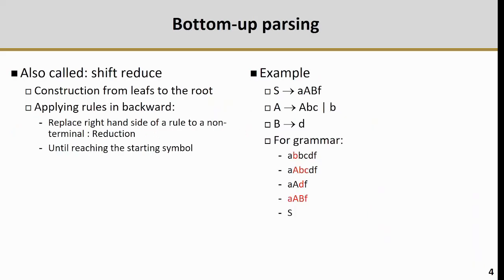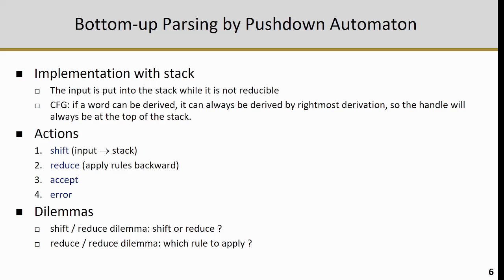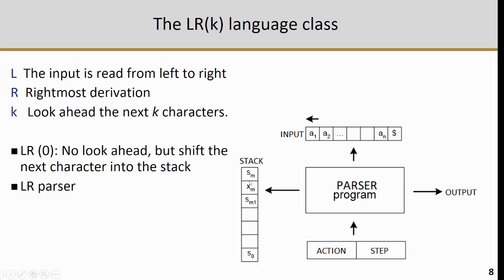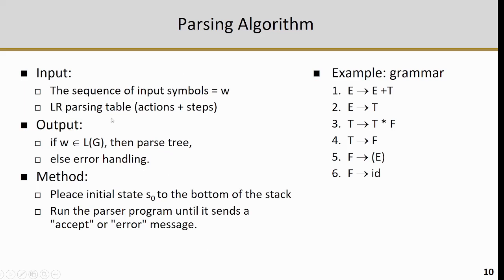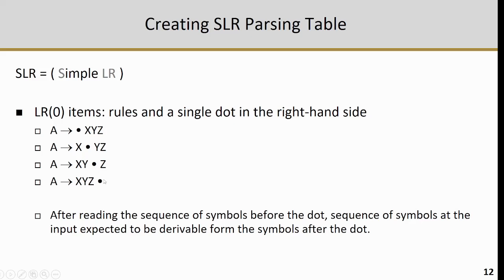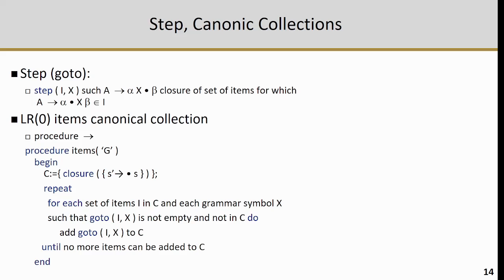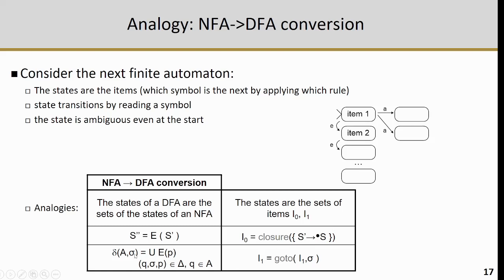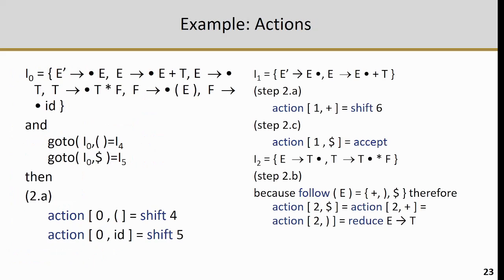Compilers #6: Bottom-up Parsing by Simple LR (SLR) Parser